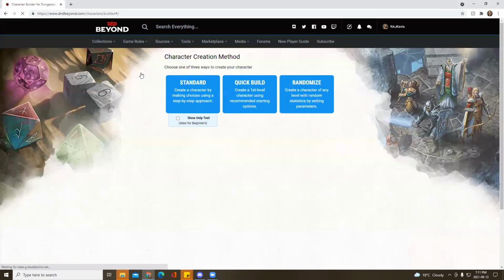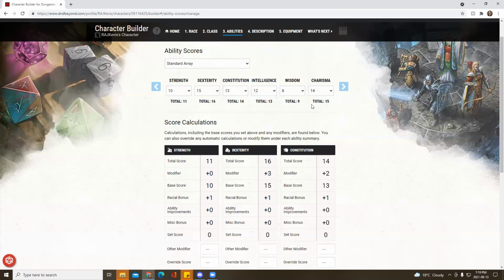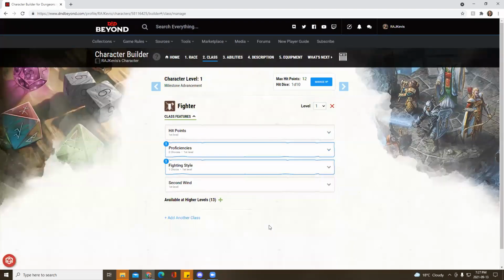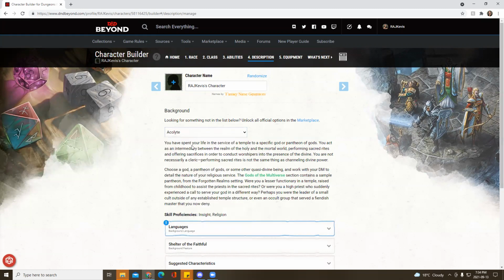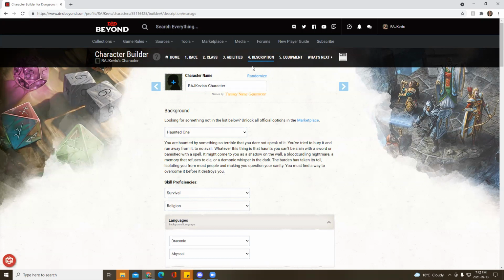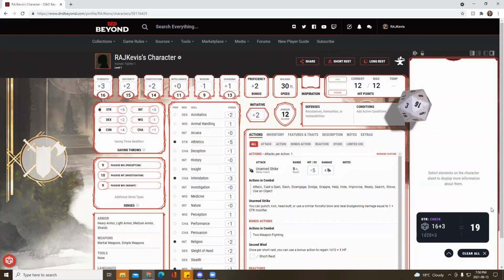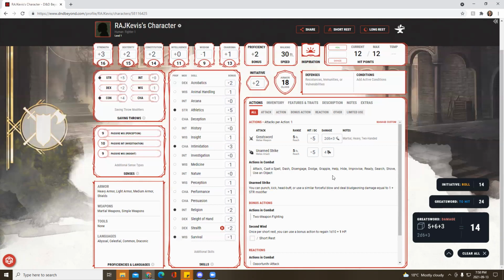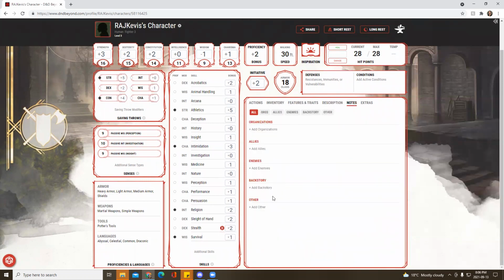Introduction To Dungeons and Dragons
Hopefully, this lecture will help everyone getting into the clacky math-rock hobby of dungeons and dragons.